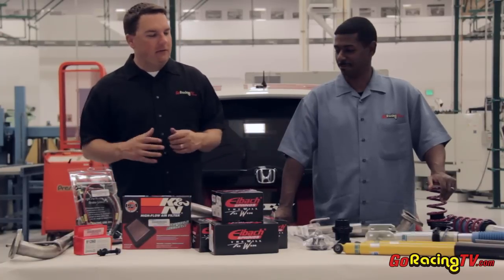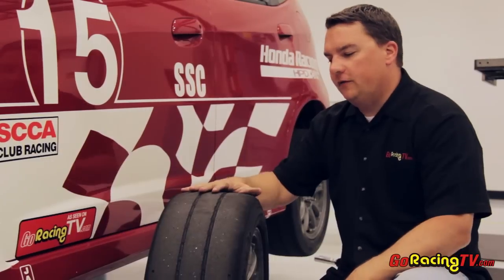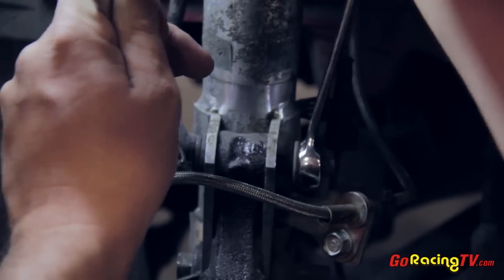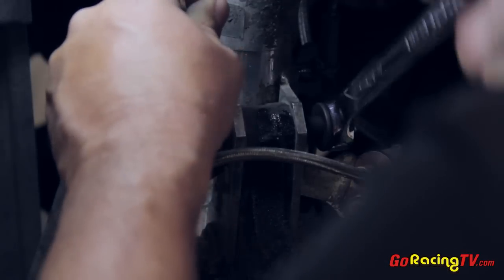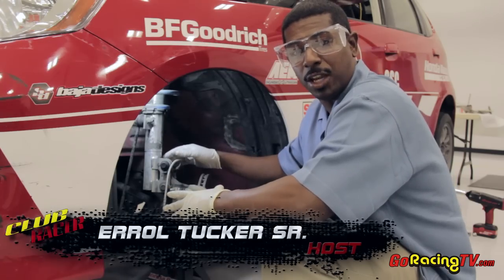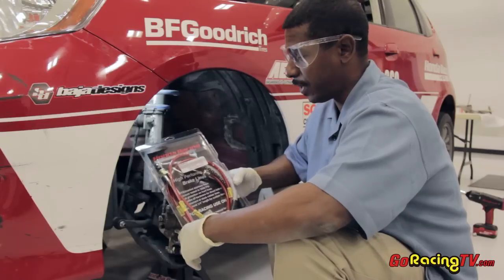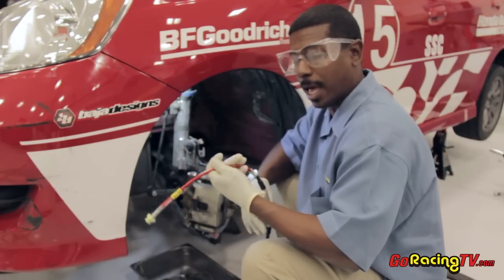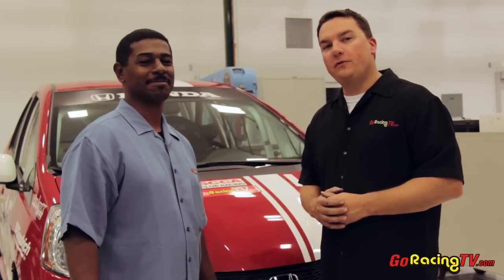Club Racer Show -- Honda Racing HPD B-Spec kit for the Honda Fit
In this episode hosts Errol Tucker and Rob Krider go over some of the performance parts offered by Honda Racing HPD for the Honda Civic.  Rob will show how to install the new camber bolt from HPD.  While Errol will demonstrate installation of a front stainless steel brake line kit with special, HPD-exclusive heat protectors. Manufactured by Goodridge exclusively for HPD.